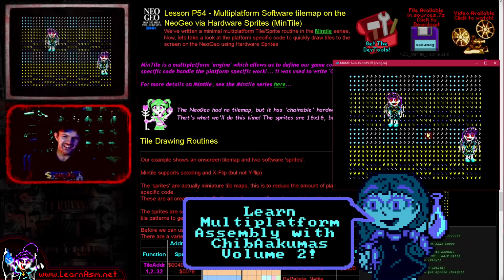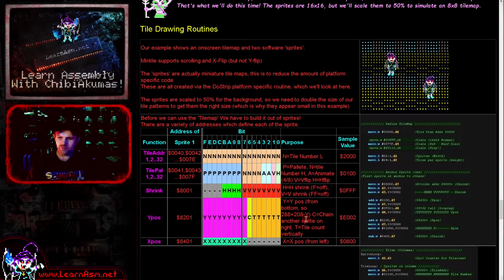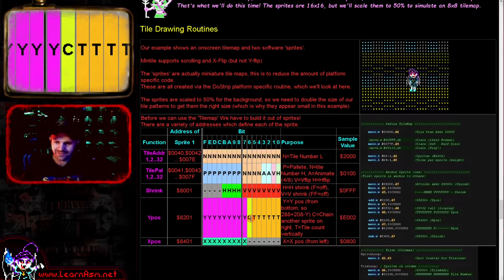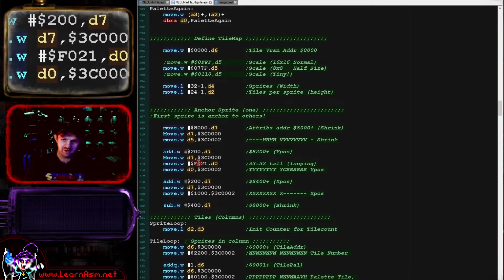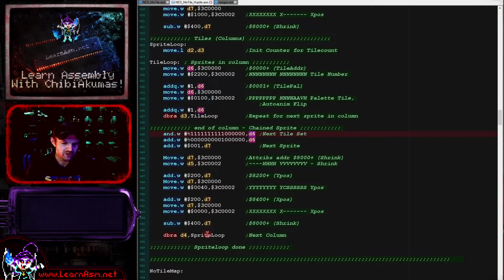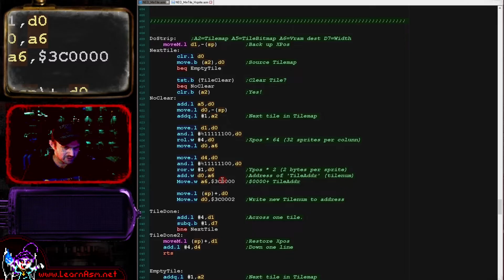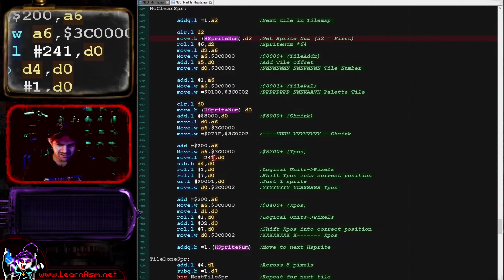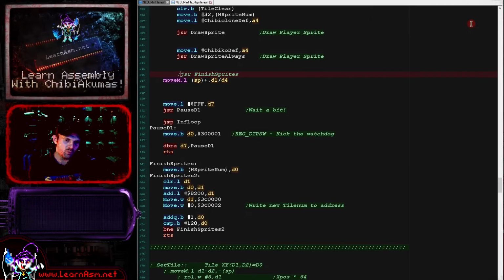Lesson P54 - Multiplatform Software tilemap on the NeoGeo via Hardware Sprites (MinTile)